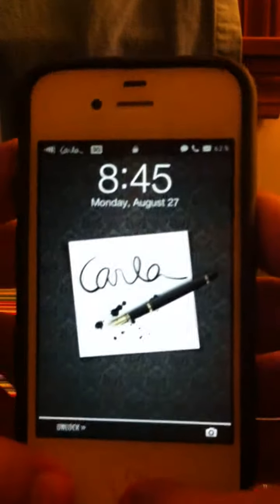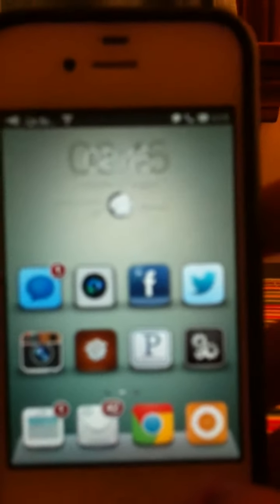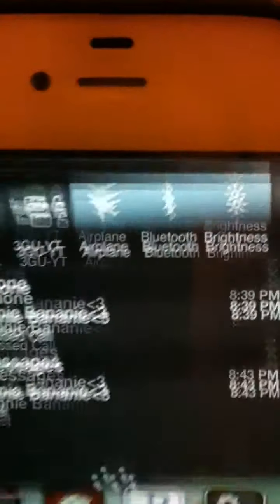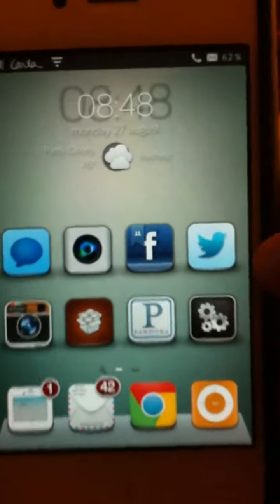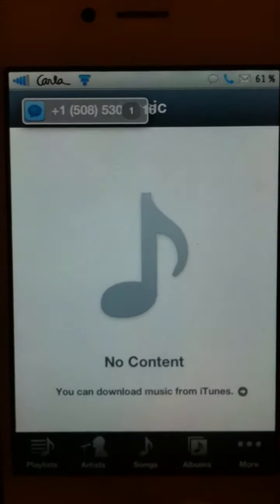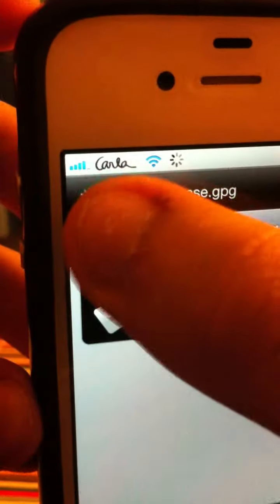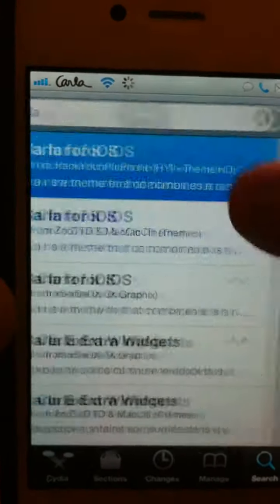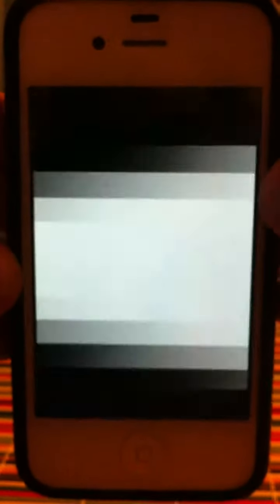[Theme Review] Carla For iOS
My favorite theme of 2012